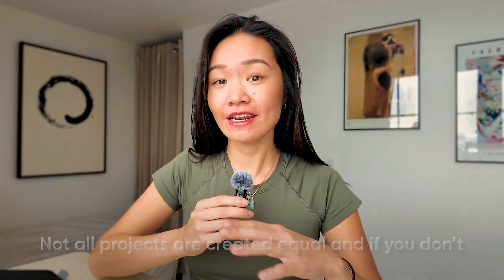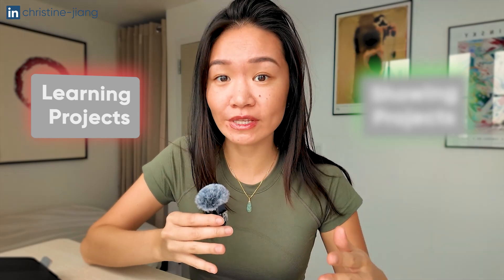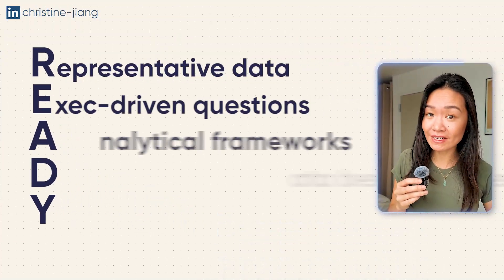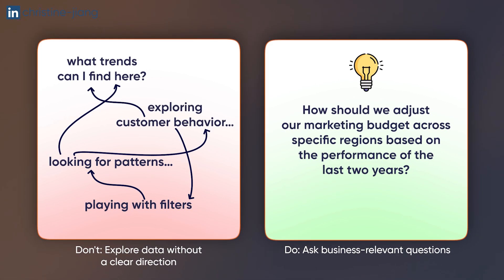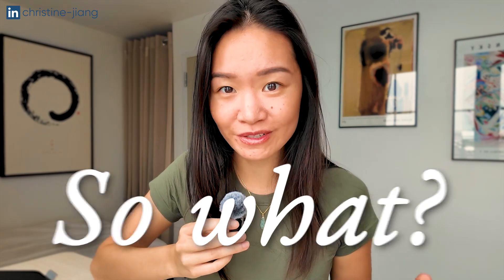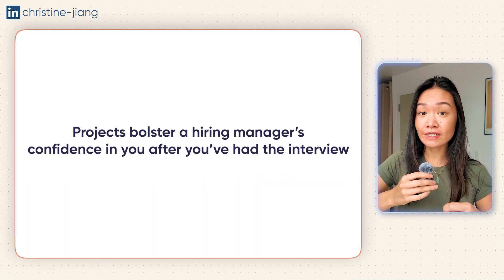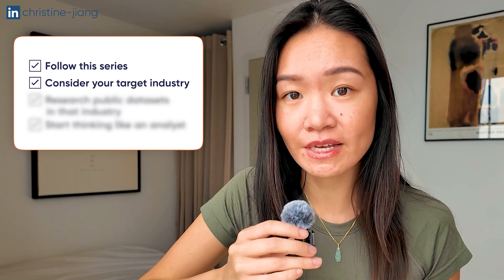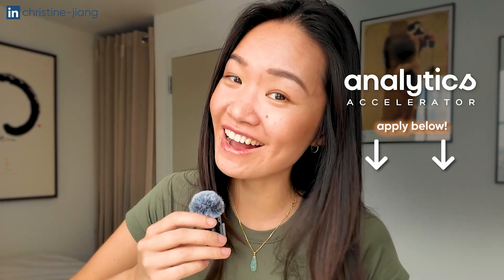What Makes a JOB-READY Data Portfolio Project? | Playbook Ep. 1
👉 MENTORSHIP – Applications for the March 2026 cohort are now open!

Welcome to the first episode of my interactive Portfolio Playbook series!
Is your data portfolio helping you get hired—or holding you back?

Many aspiring data analysts build projects that showcase skills but fail to impress hiring managers. In this intro episode, you’ll learn:

- The biggest mistake most amateur analysts make
- The two types of portfolio projects (and which one actually gets interviews)
- Why your portfolio is more than just a LinkedIn link
- A sneak peek at the READY framework for standout projects

ABOUT ME
If we haven’t met yet - hi! I’m Christine, a former data director and hiring manager helping ambitious career transitioners and recent grads land their first job as a data analyst. I'll be sharing the insights and strategies that empowered over 70% of job-hunting students in the first cohort of my mentorship program landed their first data job within 6 months, in today's super-competitive job market.

If you want to become a standout data analyst through applied business skills, soft skills, and strategies for every part of the job hunt process - so that you can have confidence, professional leverage, and bring real impact to work - connect below for more insights and future workshops!

- Instagram (my photography, because why not)

Timestamps:
0:00 - Introduction
1:09 - Good Projects vs. Bad Projects (for job hunting)
3:09 - Building a Standout Project
5:39 - From standout project to standout interview
6:39 - Where do projects really make a difference?
7:34 - How to get started